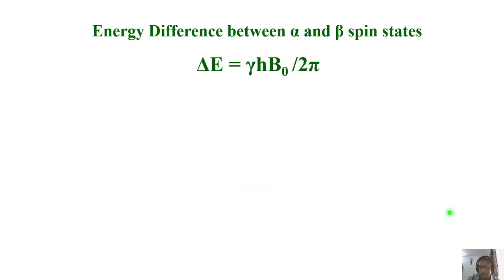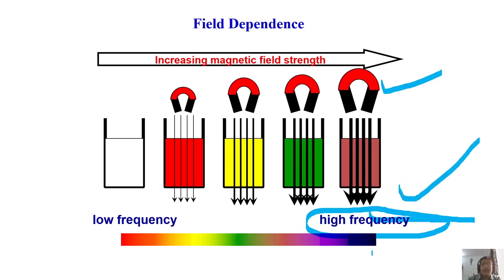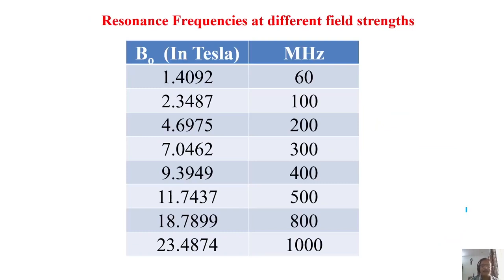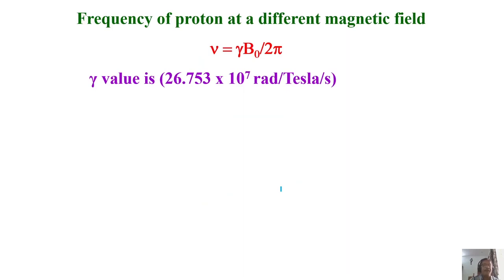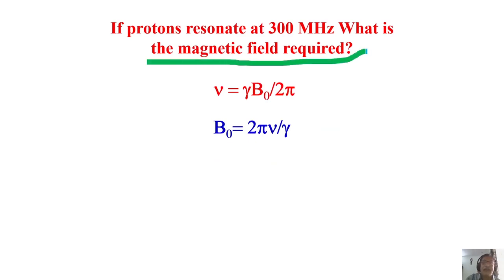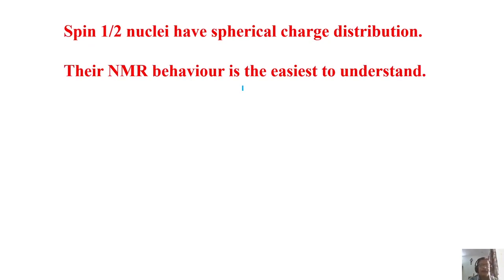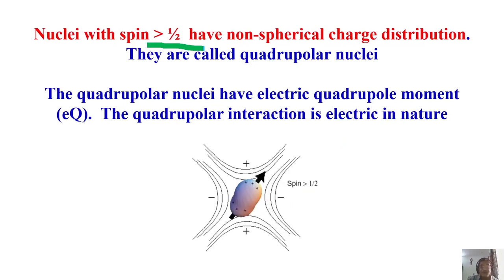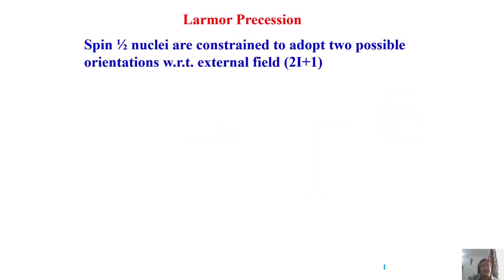Larmor Precession and Energy of interaction